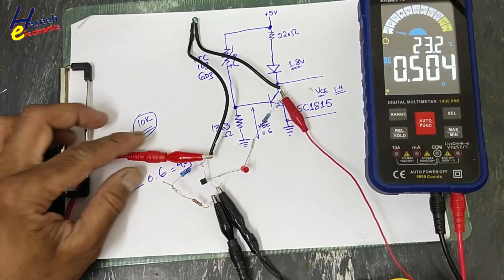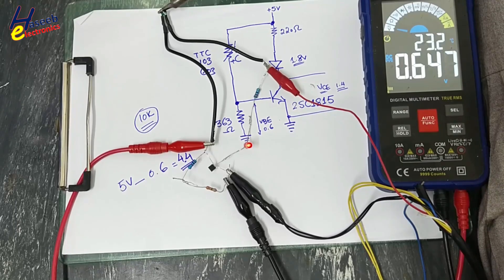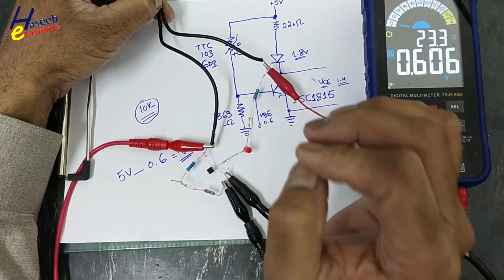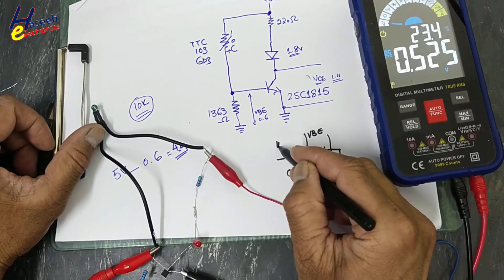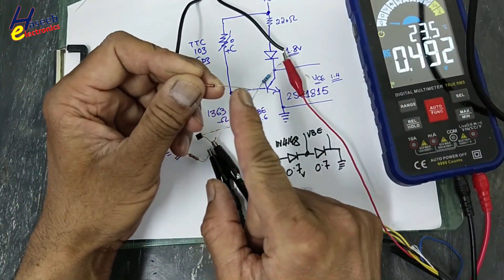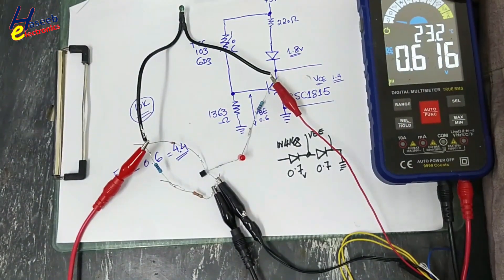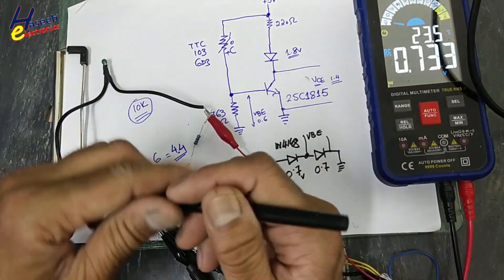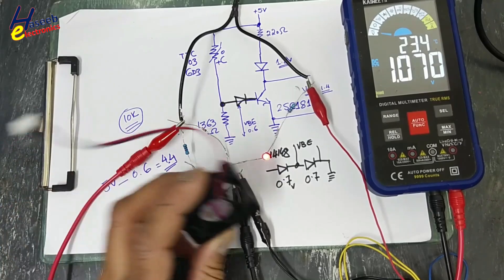{1296A} Making Over Temperature Warning Circuit Using NTC Thermistor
In this video number {1296A} Making Over Temperature Warning Circuit Using NTC Thermistor. Building a Temperature Monitor / temperature sensor Using an NTC Thermistor and an NPN Transistor is a fun and educational electronics project. In this video number {1296} Temperature Monitor Using NTC and NPN Transistor / temperature sensing using NTC Thermistor and a NPN transistor in common emitter configuration. it is easy to make a simple temperature monitor / heat sensor / thermometer using commonly used  TTC103 series NTC and 2SC1815 NPN transistor. this simpple heat sensor / temperature monitor circuit can be used to indicate on any visible light / to generate audible tone or to integrate with other circuits. it is a linear signal amplifier circuit using common emitter configuration in NPN transistor

*To turn on subtitles*  touch on the video, that you’re playing.
then Tap on Captions CC button on the corner of video screen .
then click Setting Icon on corner of video screen
then Select your preffered language by clicking setting icon on video screen.

Temperature Monitor Using 10K NTC and NPN Transistor
temperature sensing with ntc thermistor
ntc 10k temperature sensor
how to make temperature monitor circuit
Thermistortemperature sensor
temperature sensor circuit using NTC thermistor
how to make temperature analyzer
how to make heat sensor or thermostat temperature sensor using ntc
simple temperature sensor circuit using thermistor and circuit diagram
10K NTC Thermistor Project
NPN Transistor Temperature Sensor
How to Make Temperature Monitor
Temperature Sensor Using NTC and Transistor
NTC Thermistor Circuit
Transistor Temperature Control DIY
Temperature Sensor
NTC Thermistor Tutorial
Temperature Monitoring System
Transistor Temperature Monitor
Simple Temperature Monitor
NTC Temperature Sensor
How to Use NTC Thermistor
NPN Transistor Project
Thermistor Temperature Sensor Circuit
Temperature Control Project
DIY Electronics Tutorial
haseeb electronics
{1296}
Temperature Monitor Using NTC and NPN Transistor
temperature sensing with ntc thermistor circuit
how to make heat sensor
thermostat
temperature sensor circuit diagram
simple temperature sensor
temperature sensor circuit using thermistor
how to make a temperature sensor circuit
how to use thermistor
how to use ntc
DIY Electronics Tutorial